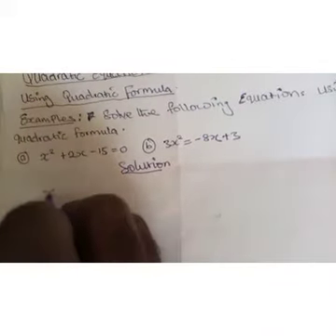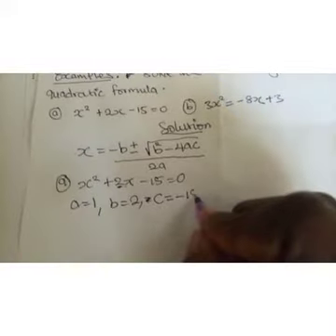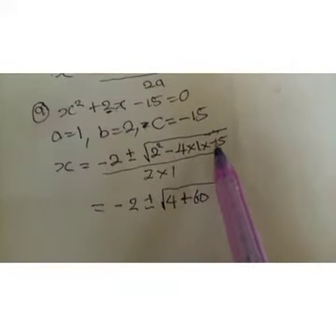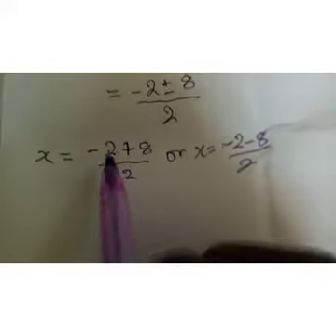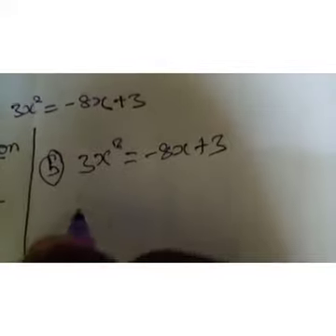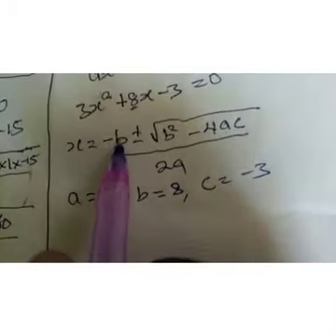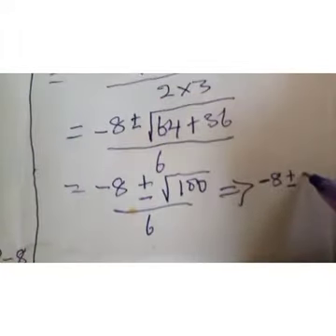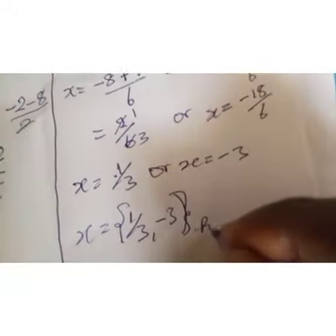Use QuadraticFormula to solve Quadratic Equations. Adekaa_Mathematical_Solutions.